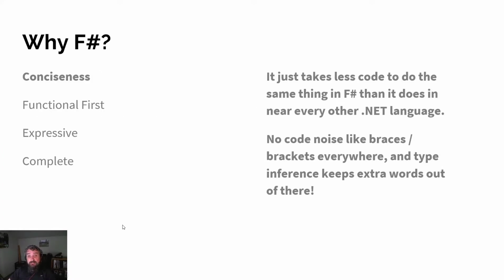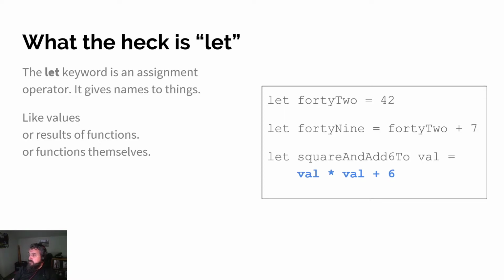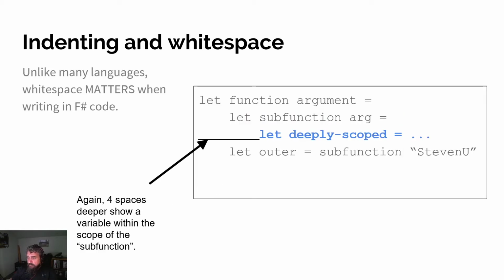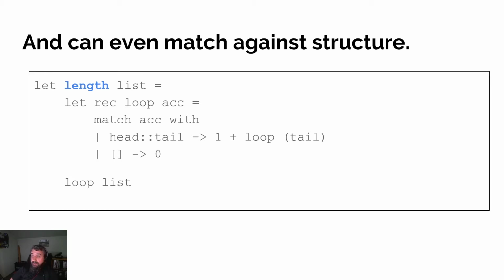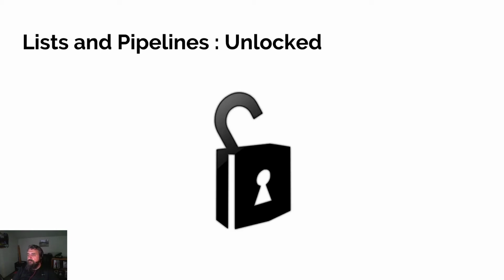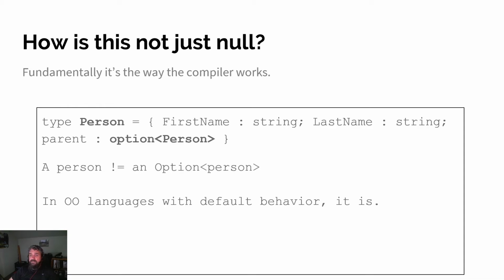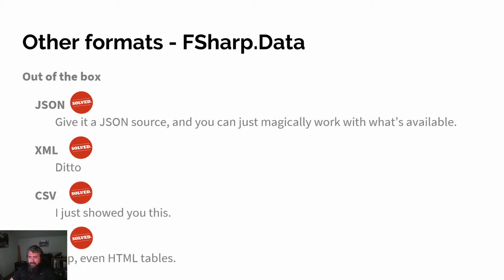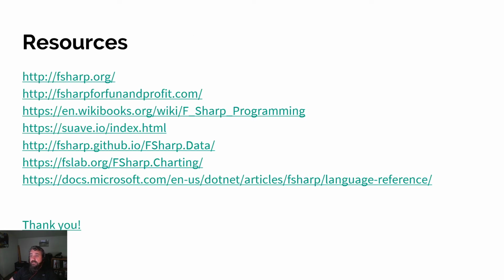Introduction to F#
A quick introduction to the F# programming language.